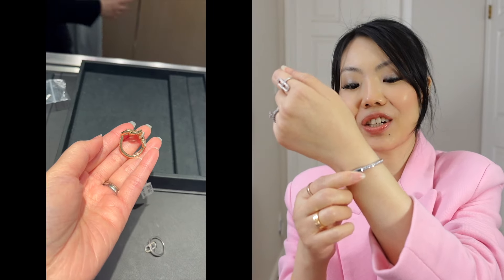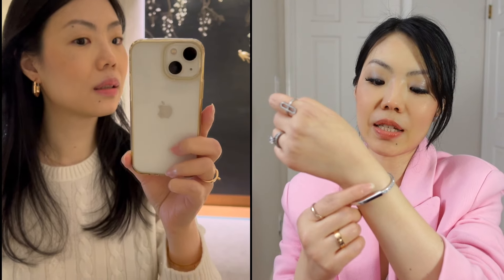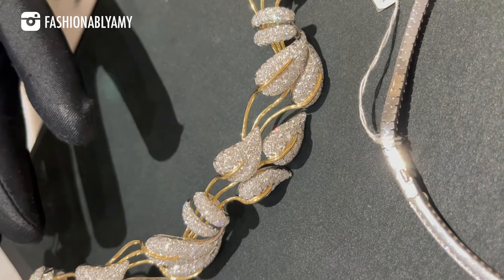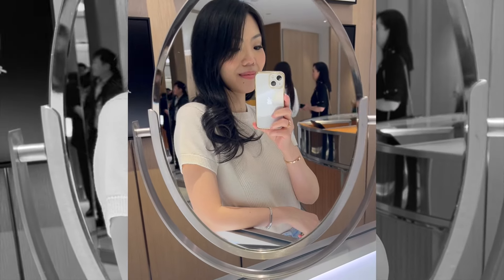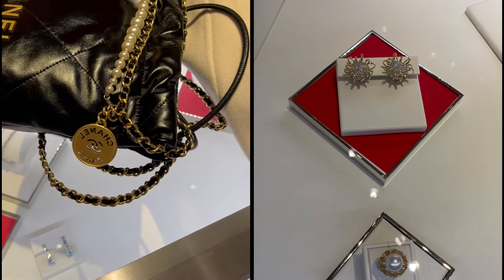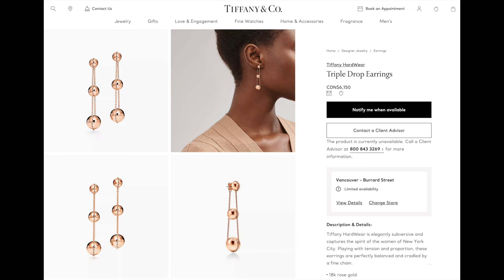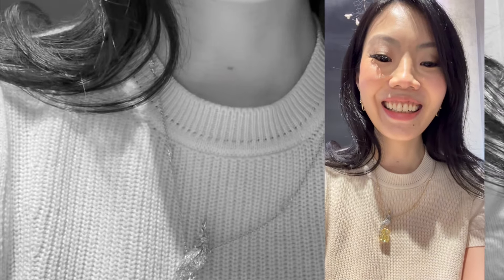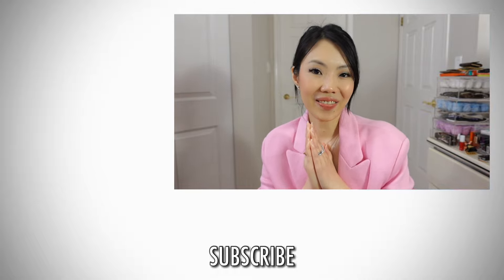TIFFANY JEWELRY SHOPPING✨Tiffany Hardwear, Tiffany Lock, Tiffany T, Schlumberger & Tiffany Woven Key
Thank you to Tiffany Vancouver and my SA Kurtis Jong for the exquisite Lunar New Year Cocktail Event! Join me in this vlog as I indulge in trying on my Tiffany wishlist items, from the sleek Hardwear to the elegant Lock and Knot pieces, and explore some breathtaking high jewelry. ✨

❤️MENTIONED

❤️WHAT I WORE + MAKEUP

***FOLLOW ME***

📬 MAILBOX:
Amy C
Canada